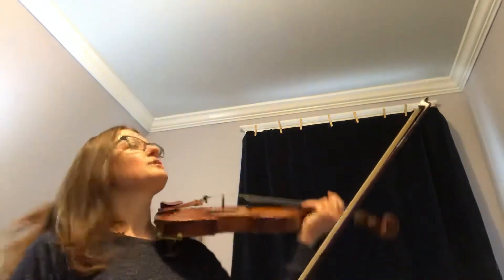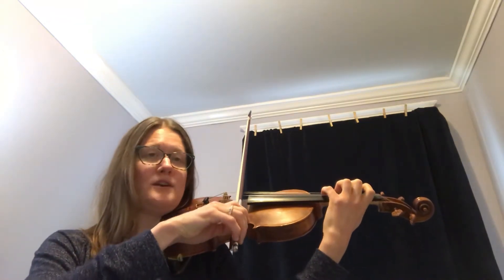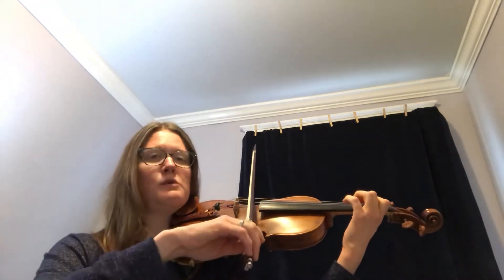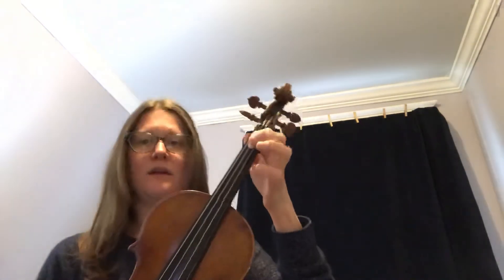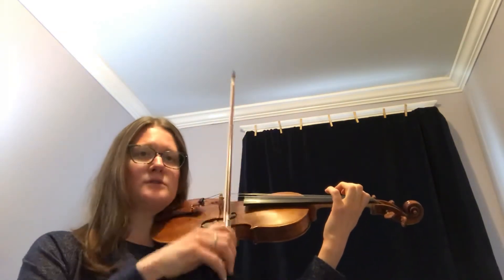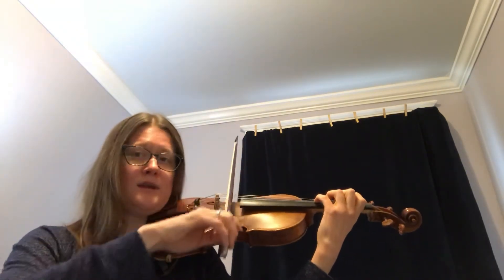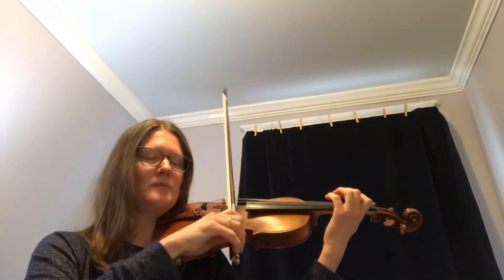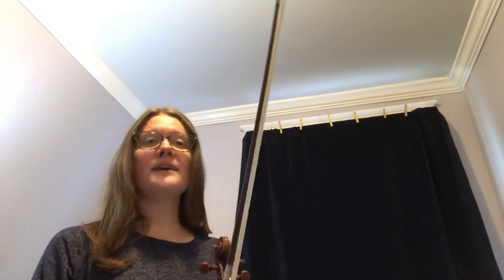#83 Goin’ Home Violin